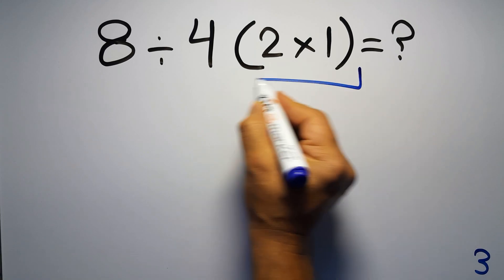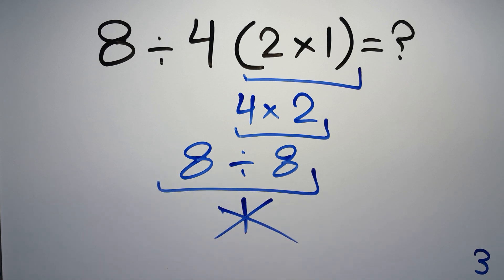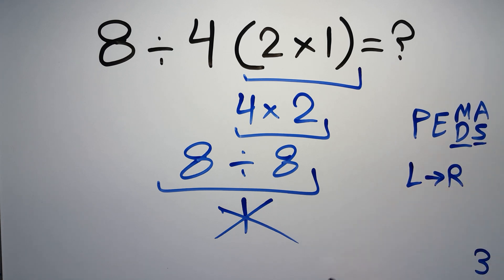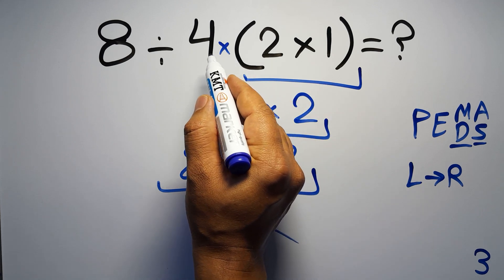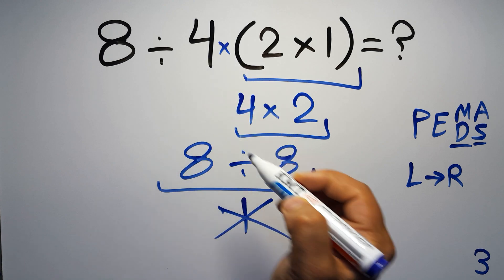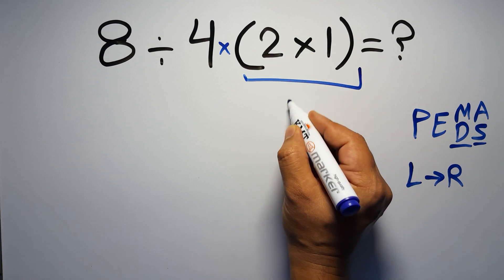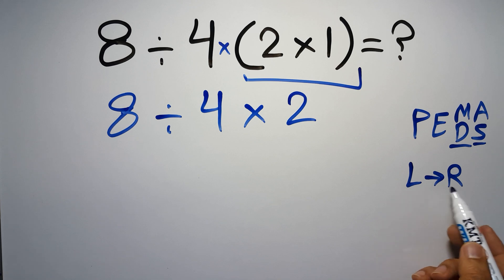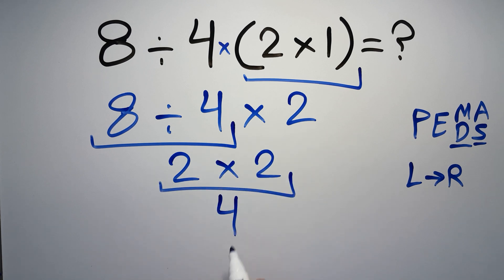Try Solving This Tricky Math Expression!